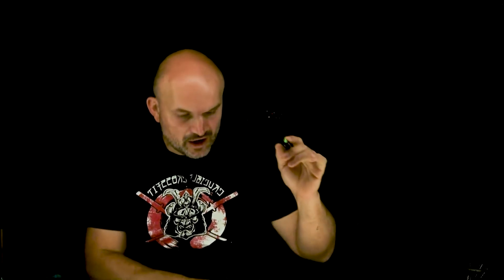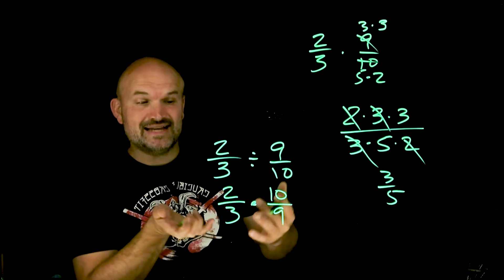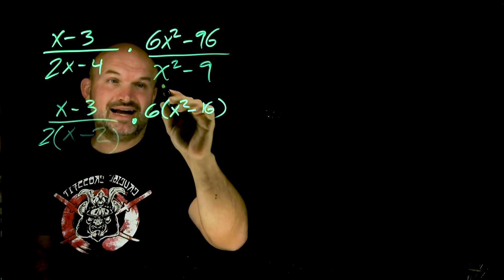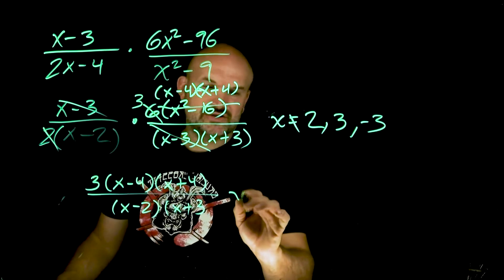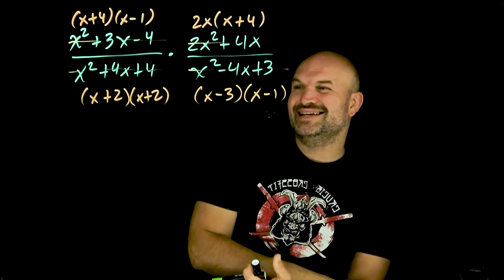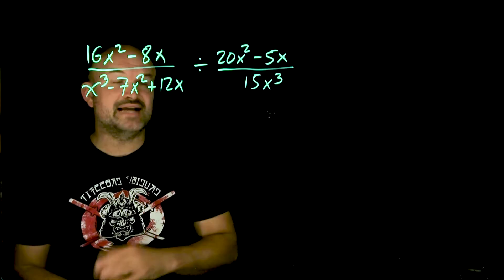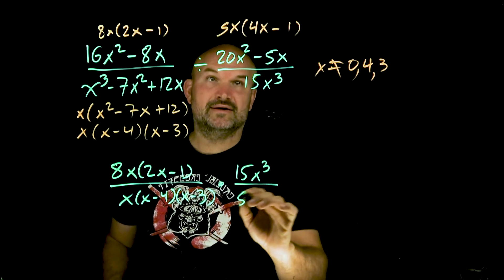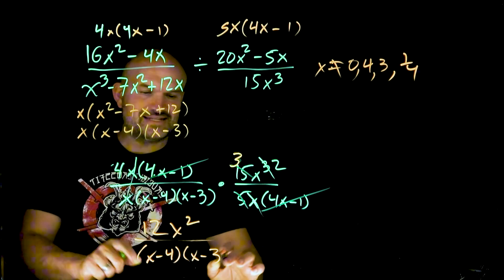Quick Review Multiply and Dividing Rational Expressions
In this video we are going to review the process for multiplying and dividing rational expressions